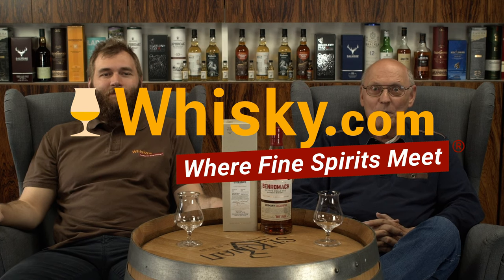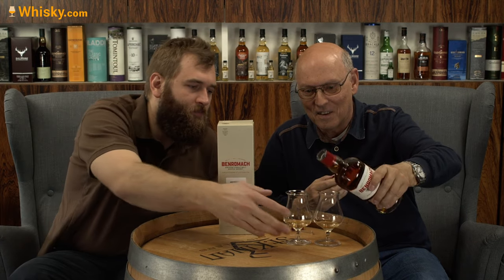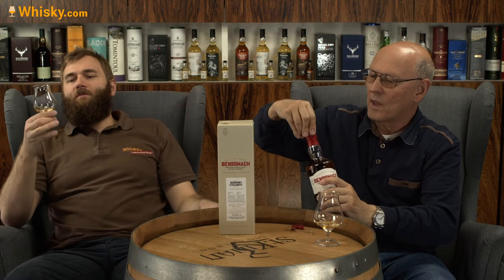Benromach Germany Exclusive - Batch 2 | Whisky Review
Nosing 02:40
Whisky.com reviews the Benromach Germany Exclusive - Batch 2. Benromach Germany Exclusive was bottled exclusively for the German market. Distilled in 2011, the malt was aged in first-fill sherry and bourbon casks. The importer's Keeper of the Quaich specially selected the casks together with the distillery team.